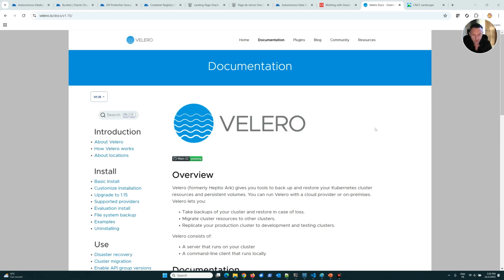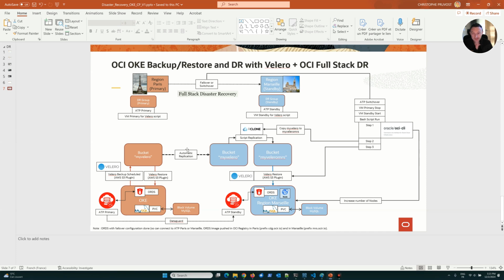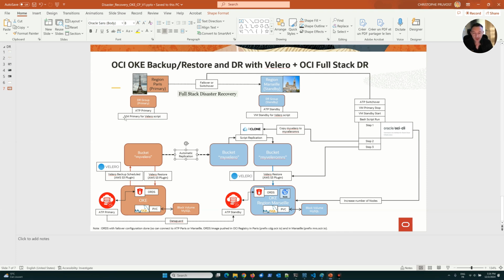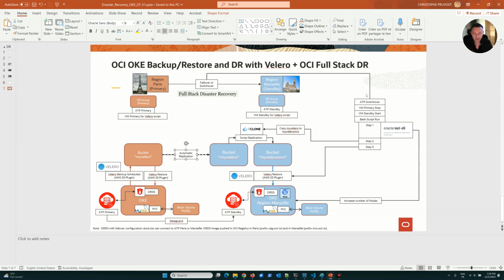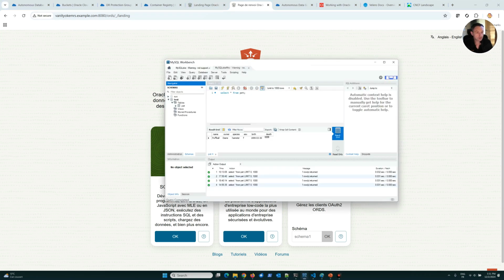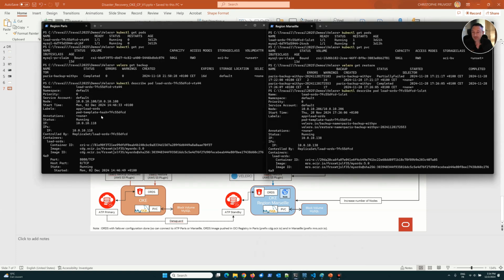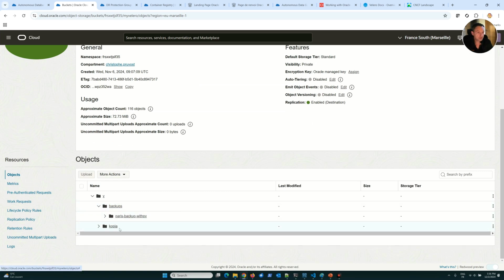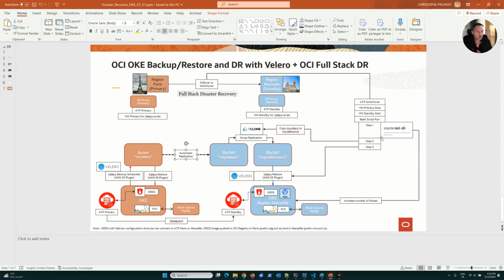Oracle Kubernetes Engine (OKE) Backup/Restore with Velero and Full Stack DR [English].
On this architecture you will see a backup/restore of a stateless application (Oracle Rest Data Service in OKE) and a statefull application (mySQL in OKE).